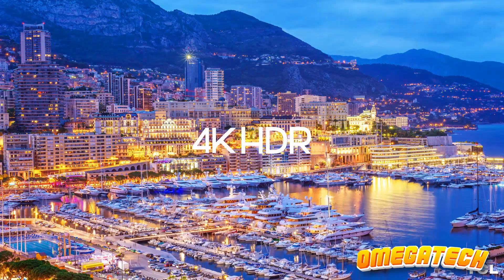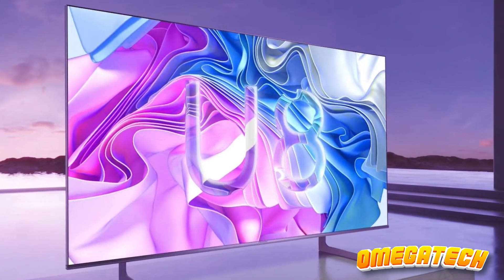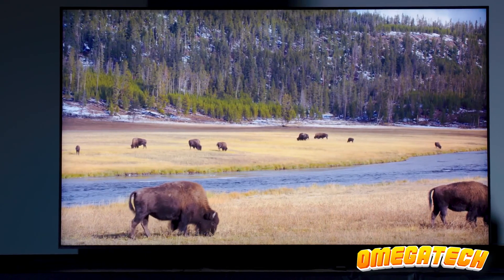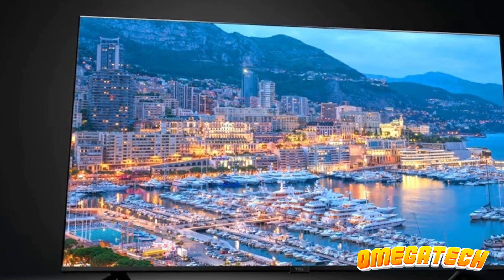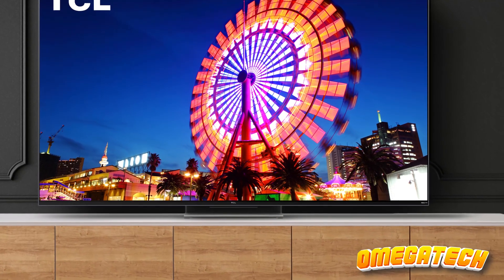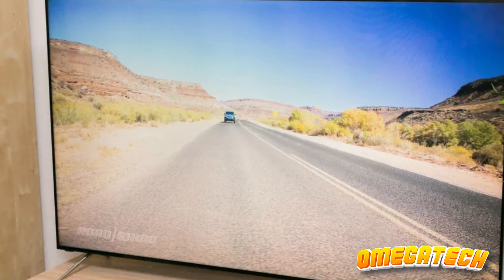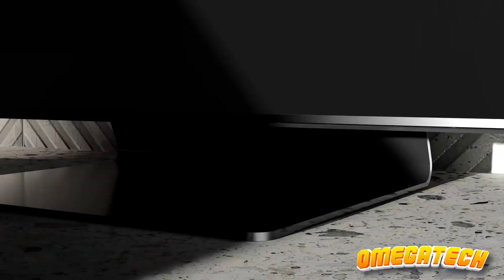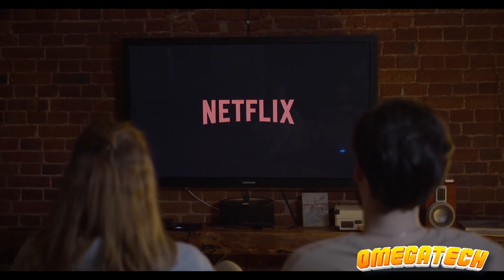Top 5 Best QLED TVs for 2023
⚙️ Links to Products:
▶️5. Hisense U8H 4K

▶️4. Samsung QN90B Neo QLED TV

▶️3. TCL 6-Series 4K

▶️2. VIZIO P-Series Quantum X

▶️1. Samsung QN90A

Today, we're giving you the ultimate rundown of the Top 5 Best QLED TVs for 2023. Perfect for movie buffs, gaming enthusiasts, or those craving a top-tier TV experience. Links for all these TVs are in the description below

0:00 Intro
0:21 5. Hisense U8H 4K
1:49 4. Samsung QN90B Neo QLED TV
3:14 3. TCL 6-Series 4K
4:35 2. VIZIO P-Series Quantum X
6:02 1. Samsung QN90A
8:04 Outro

This video may contain portions of footage that were not produced by Omega Tech. We have used some stock footage of products from various sources.